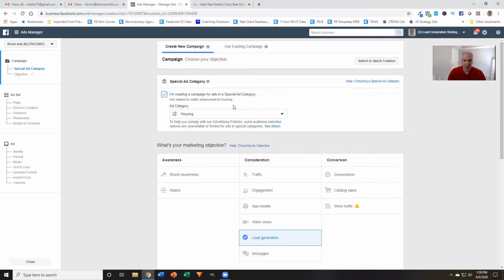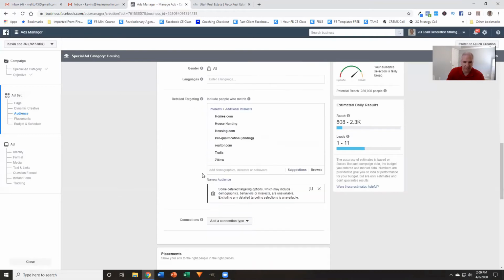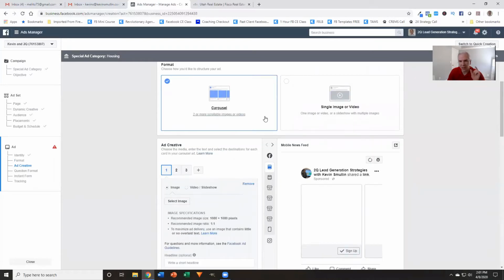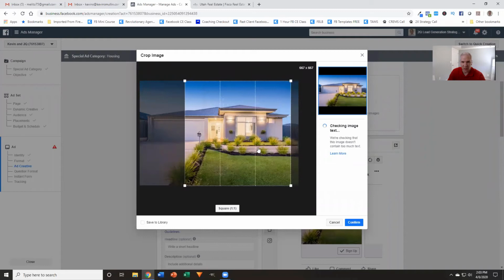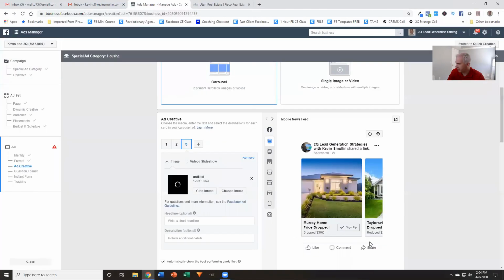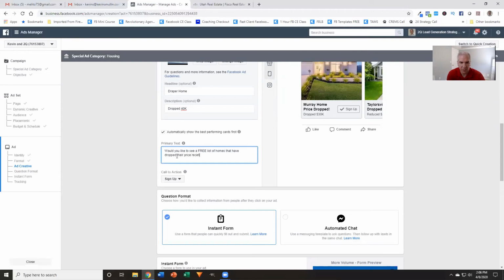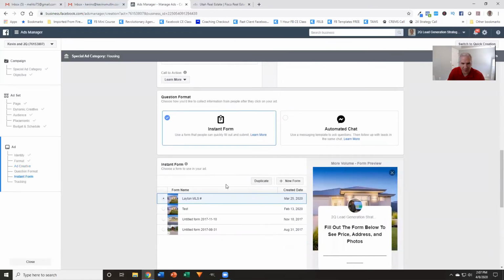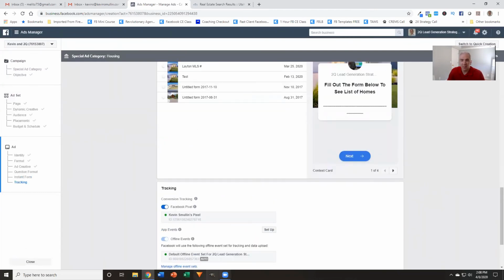Real Estate Leads On Facebook - Using Carousel Lead Generation Ads | $2 Per Lead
💰 How To Get Results Fast

STEP #2 - Want To Learn How To Dominate Your Market Using Social Media?

STEP #3 - Want Us To Generate Leads And Set Appointments For You?

Generating real estate leads on Facebook can be done in a number of ways. In this Facebook ads tutorial, I am going to show how to use carousel ads and market a list of homes to generate potential buyers.

I give examples of how to use lots of list options for Facebook Lead Gen Ads For Realtors. You can do a list of single level homes, price reduced, fixer uppers, and even new listings.

These are some of the best real estate Facebook ads. I can show you how to use Facebook ads for real estate agents so that you have a constant flow of leads.

Have real estate coaching questions? We'd love to help you answer them!

Kevin Smullin
2Q Lead Generation Strategies